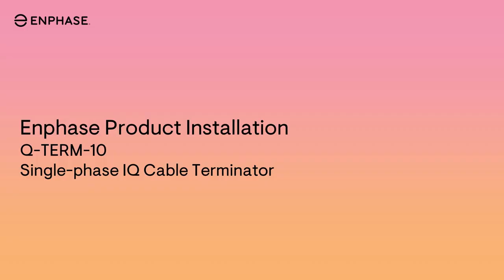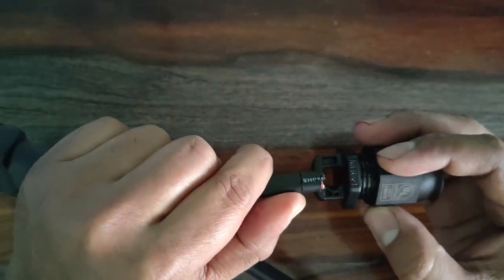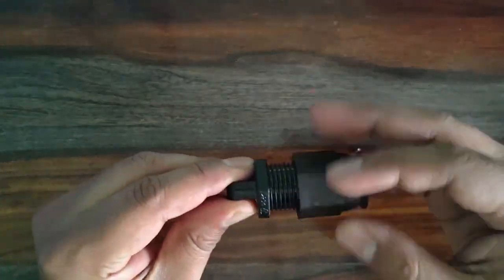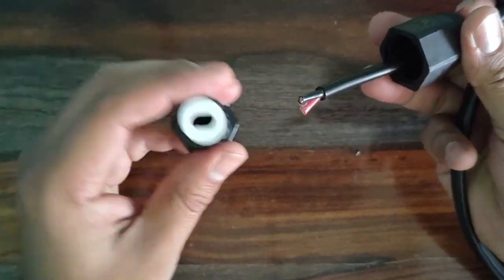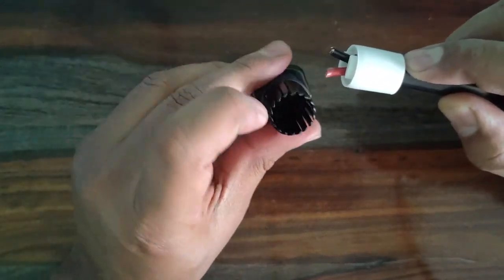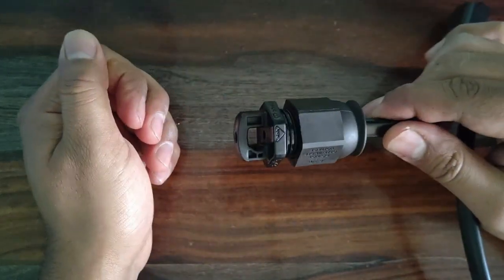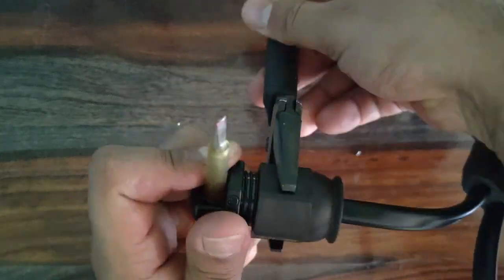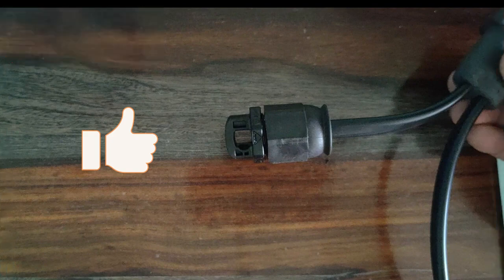Enphase Single Phase IQ Cable termination cap fitting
This video will guide you how to fit IQ Terminator cap with IQ Cable.